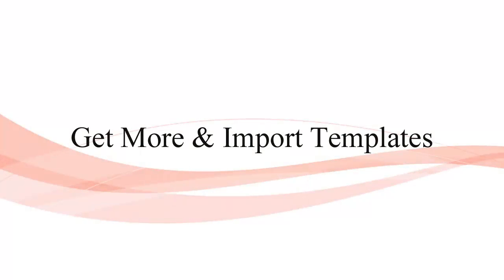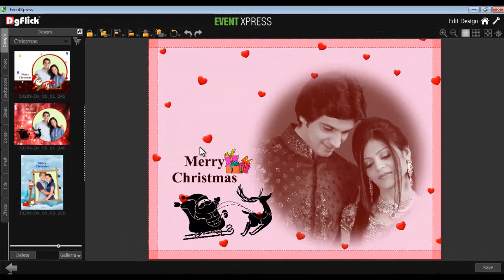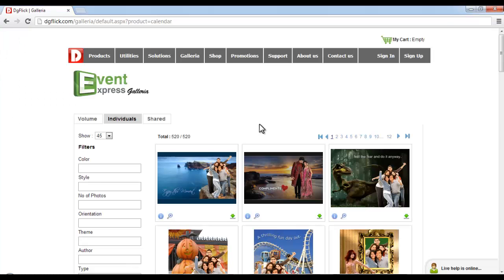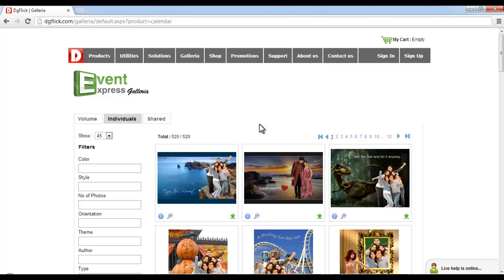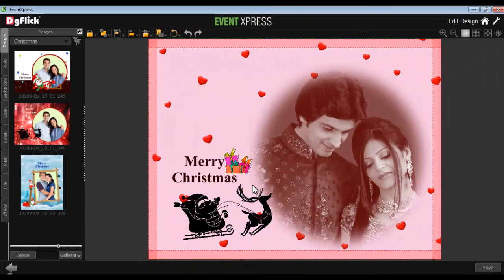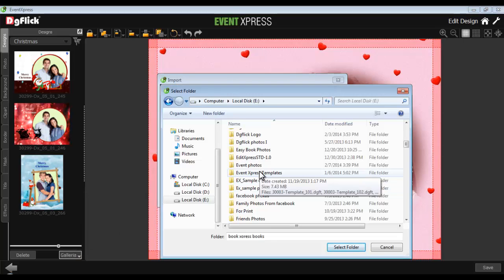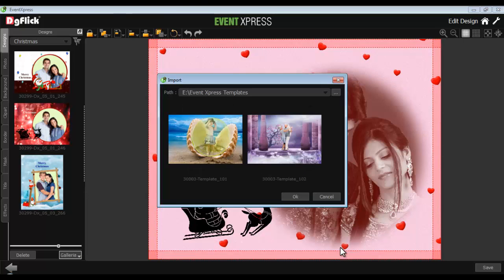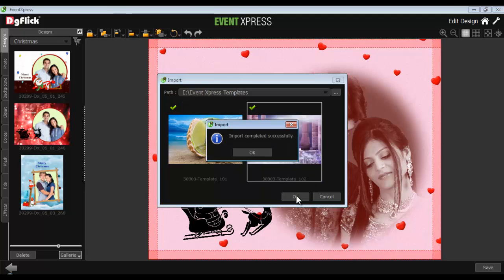Ex 10 Get More & Import Templates